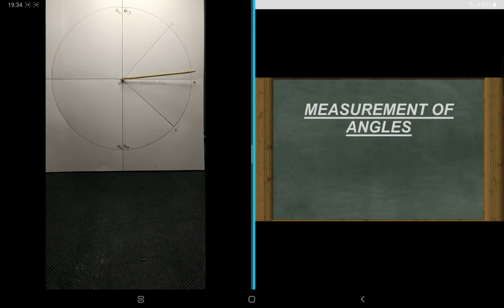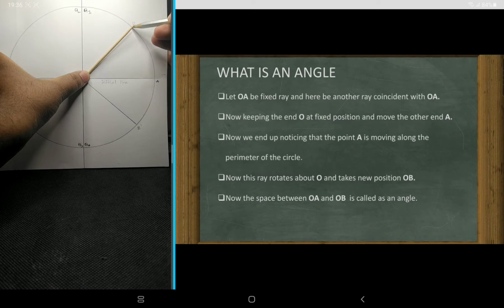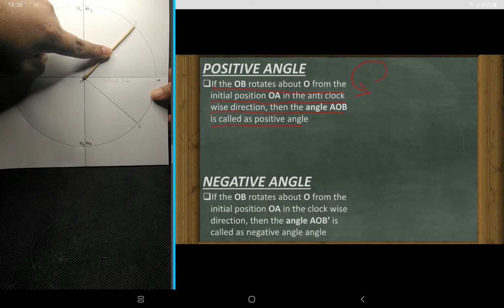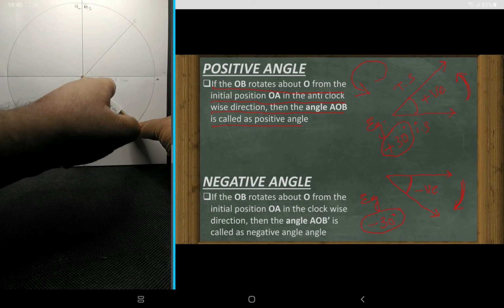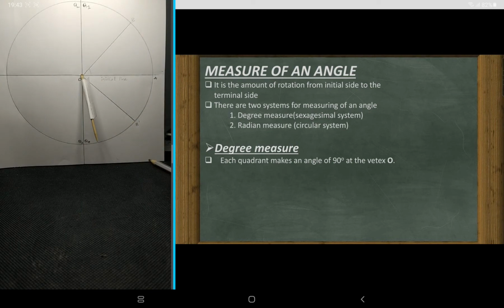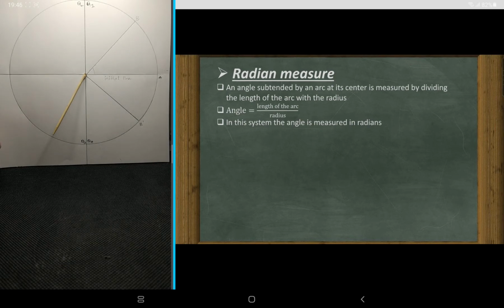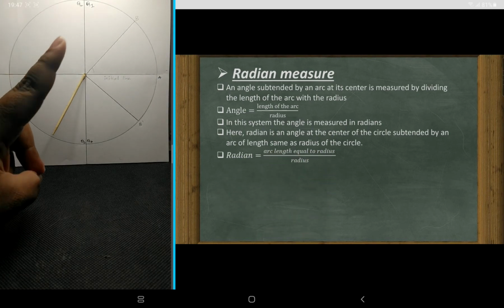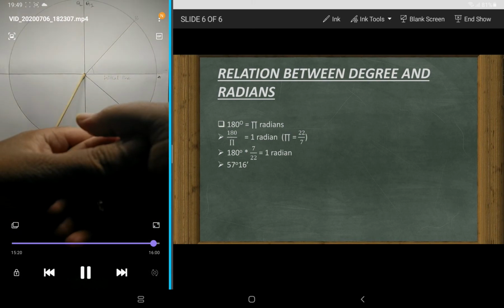NCERT || SSC || Trigonometry working model || measurement of angles || English version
SYLLABUS
Positive and negative angles. Measuring angles in radians and in degrees and conversion from one into another.

Skype Id: SURYATEJA MANCHIKATLA